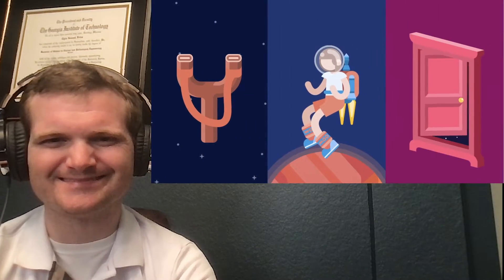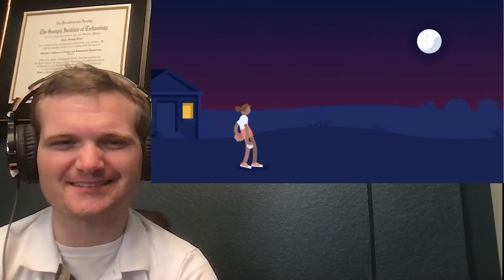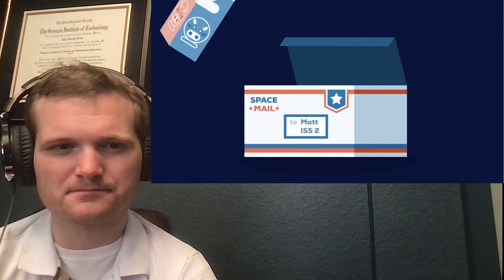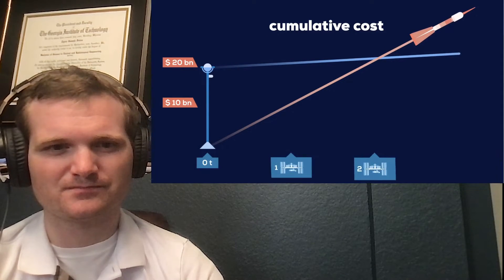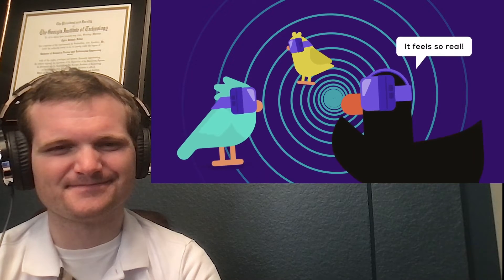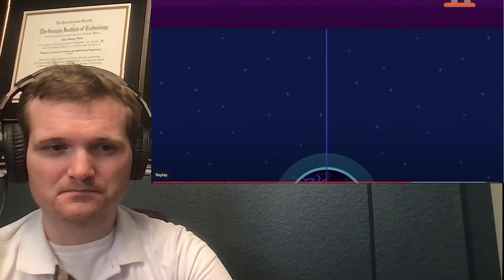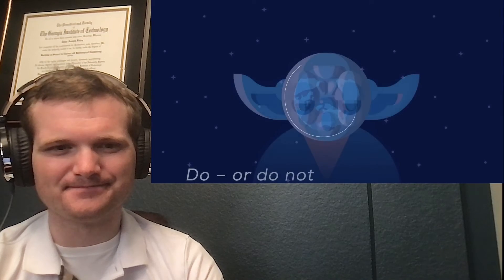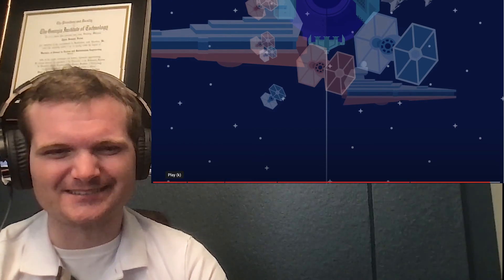Nuclear Engineer Reacts to Kurzgesagt "Space Elevator - Science Fiction or Future of Mankind?"